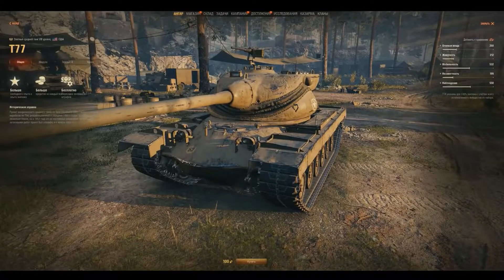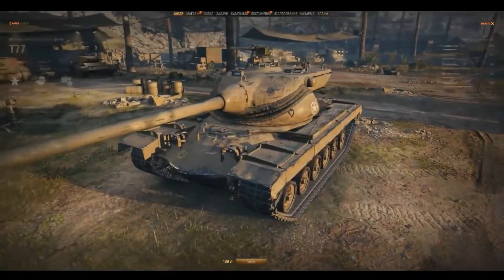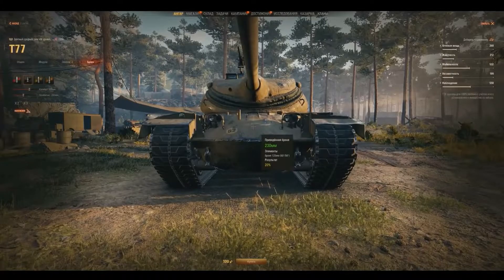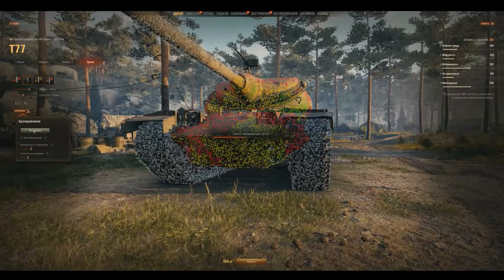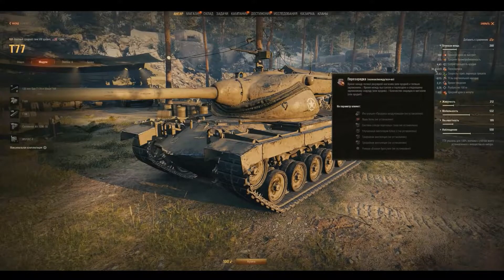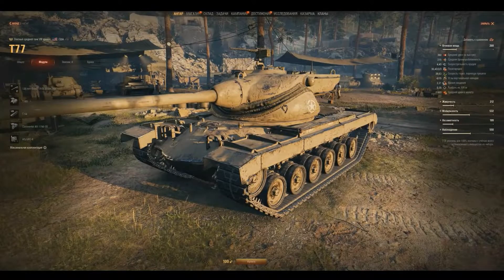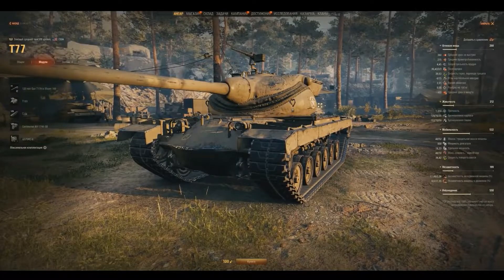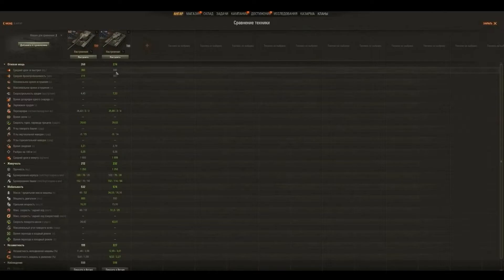T77 New Premium Tank in World of Tanks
This video is about New American medium Tank that will be soon introduced in our game.First look at him and his characteristics enjoy the video leave your feedback.And what do you think do we need a new premium tank ?